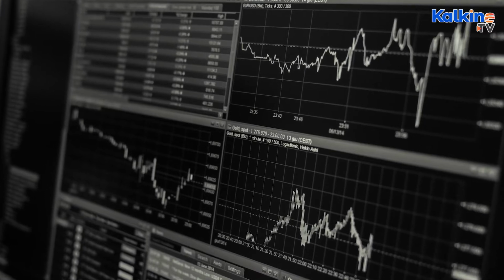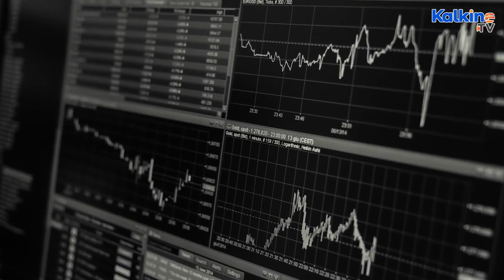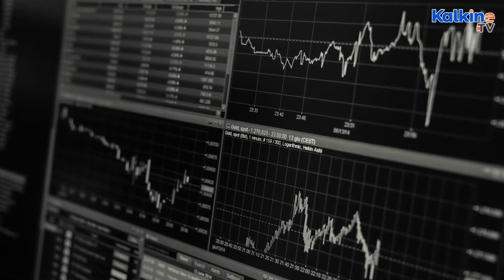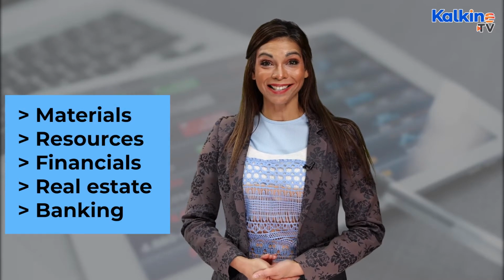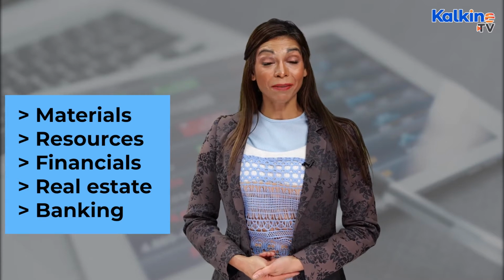What is the average return of ASX 200?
The ASX 200, short for the Australian Securities Exchange 200, is a prominent stock market index in Australia, representing the performance of the top 200 publicly listed companies on the Australian stock exchange. For investors, understanding the average return of the ASX 200 is crucial in assessing the performance of Australian equities and making informed investment decisions. In this article, we will delve into the historical performance of the ASX 200 and explore the factors that influence its average return.